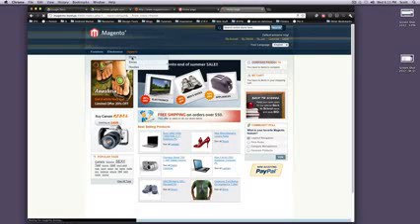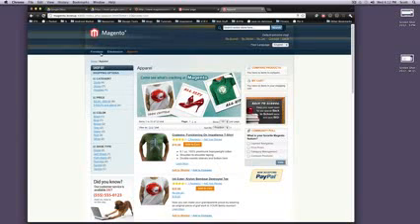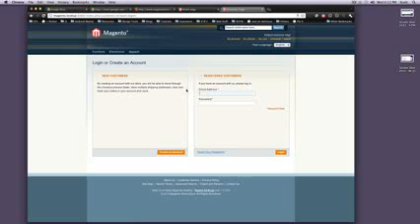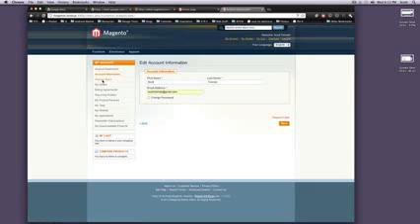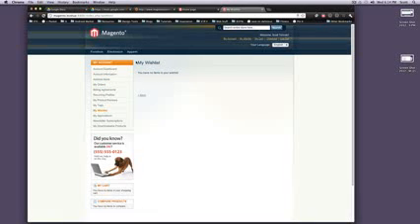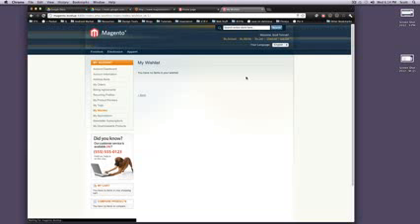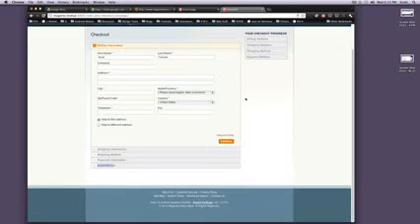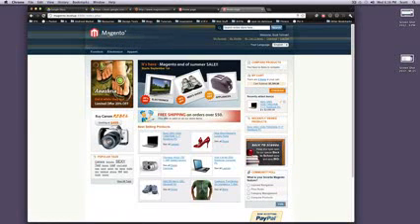SynapseIndia Magento Development Tutorials 2